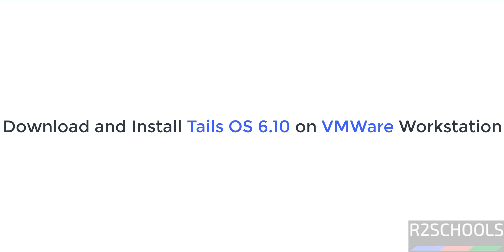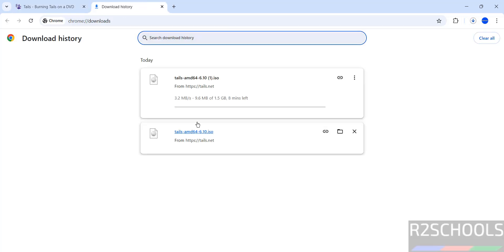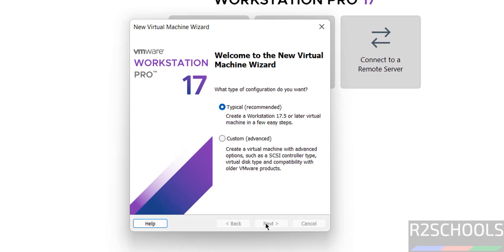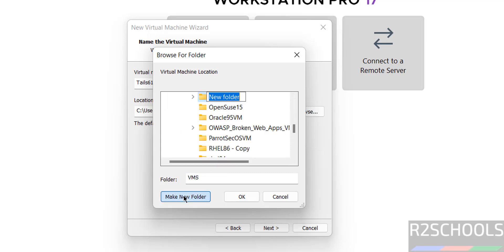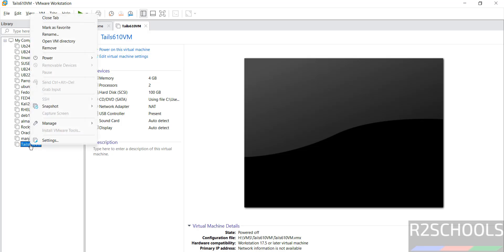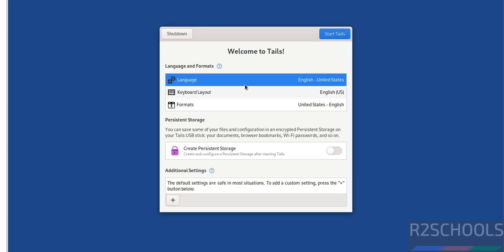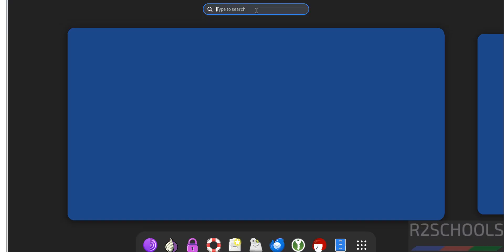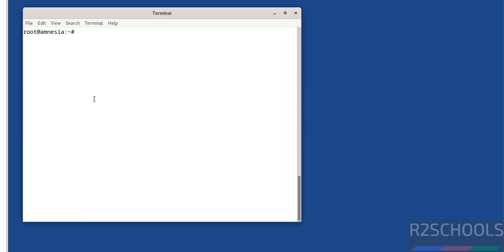The Easiest Way to Install Tails OS 6 on VMware|The Secret to Installing Tails OS 6 on VMware | 2024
Want to experience ultimate privacy and security? Learn how to set up Tails OS 6, a highly secure operating system, on your VMware Workstation. This video will guide you through the entire process, from downloading the Tails OS ISO image to creating a new virtual machine and configuring it for optimal performance.

Key points covered in this tutorial:

Downloading Tails OS 6: We'll show you how to obtain the latest Tails OS ISO image from the official website.
Creating a New Virtual Machine: Learn how to set up a new virtual machine in VMware Workstation with the right specifications for Tails OS.
Configuring the Virtual Machine: We'll guide you through the process of assigning necessary resources, such as CPU cores, RAM, and storage space.
Installing Tails OS 6: We'll walk you through the simple steps to install Tails OS 6 onto your virtual machine.
Booting into Tails OS: Learn how to boot into your newly installed Tails OS and explore its features.